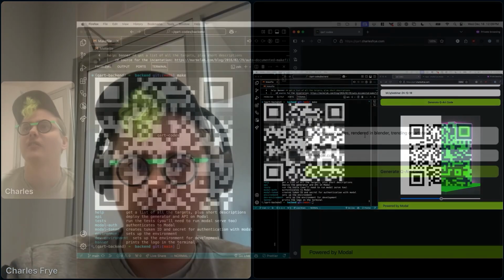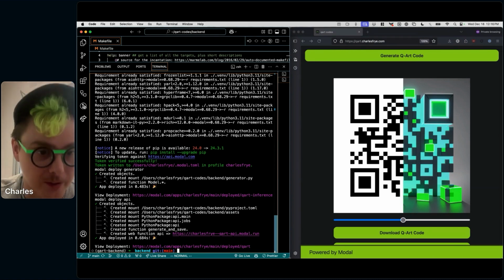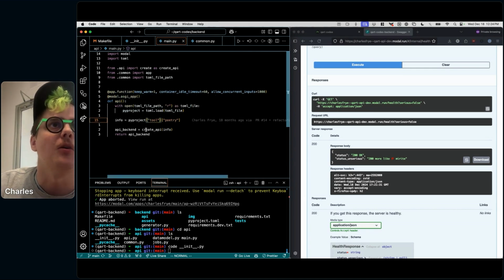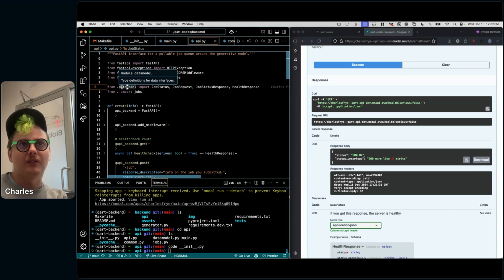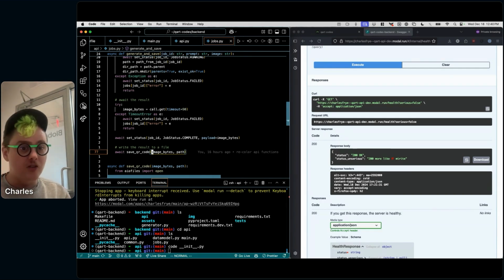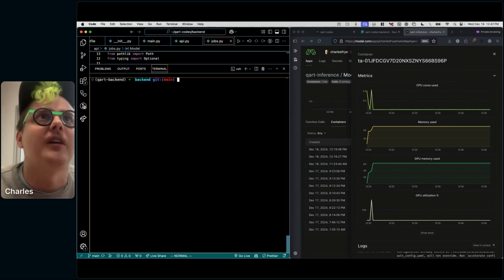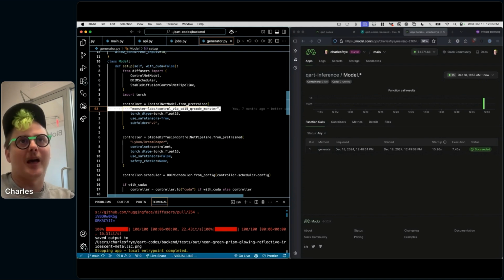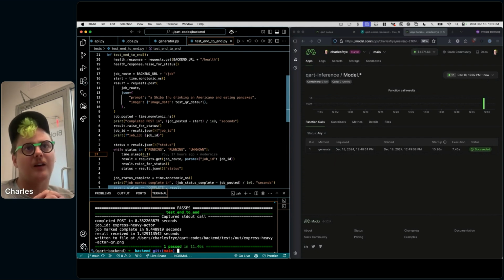Productionizing diffusion models with Modal: QArt Codes deep dive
In this video, Modal Developer Advocate Charles Frye walks through the details and architecture of a simple production application running on Modal: "QArt Codes", a QR code generator that uses diffusion models.

00:00 - Intro and demo
04:35 - How do I connect a JS frontend to a Modal Python backend?
09:38 - How do I navigate a large Modal project?
10:45 - How do I run a development server on Modal?
13:26 - How do I deploy an existing FastAPI app on Modal?
17:45 - When should I use allow_concurrent_inputs on Modal?
19:01 - When should I use keep_warm or warm pools on Modal?
21:35 - How can I run a job queue on Modal?
26:58 - How can I monitor the outputs of ML models running on Modal?
31:28 - How do I use Modal Cls lookups?
34:38 - How do I find the code for a Modal Cls my app is using?
38:00 - How can I test code that runs on Modal?
41:28 - How do I use local and remote logs in Modal?
43:55 - How can I generate QR codes with diffusion models and ControlNets?
48:55 - How can I run end-to-end tests for Modal code?
52:09 - Outro